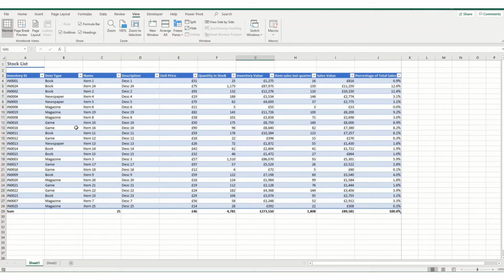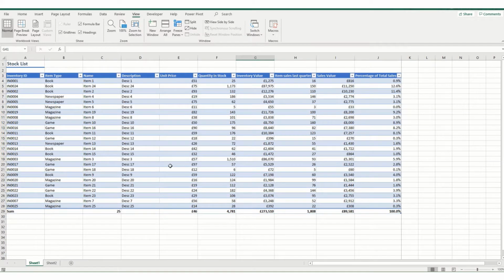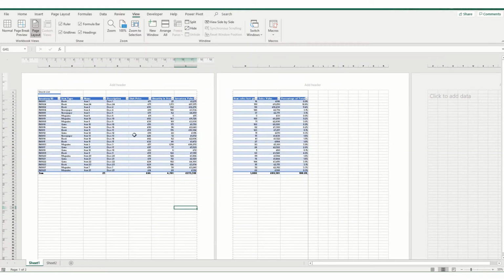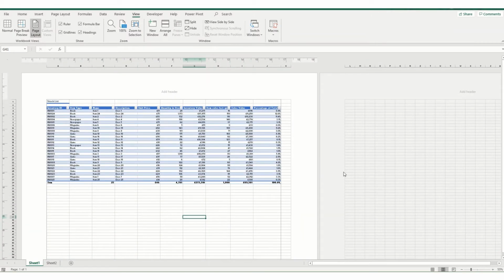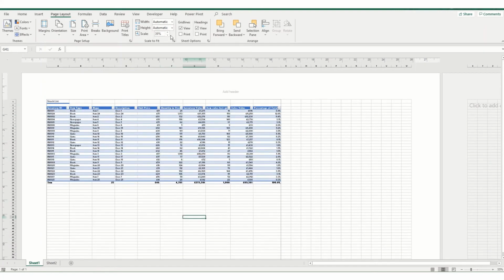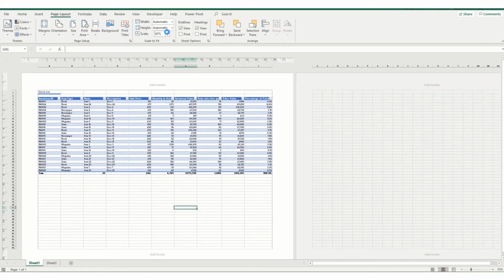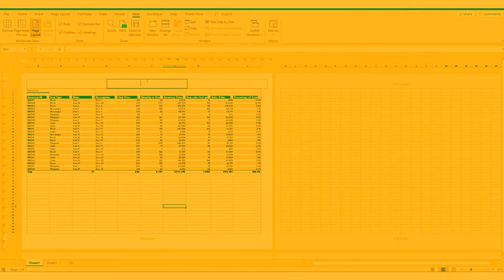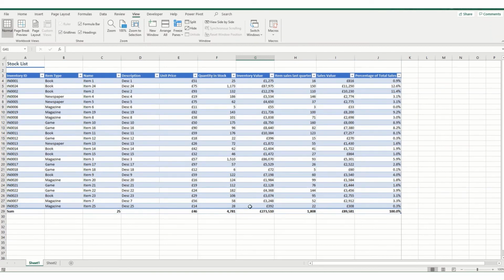Excel for beginners: PRINTING EXCEL - using WORKBOOK VIEWS to setup your print!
In this beginners excel tutorial we look at different WORKBOOK VIEWS and how you might use these to setup your excel workbook for printing - including adding headers and footers. Goodbye strange excel printouts.